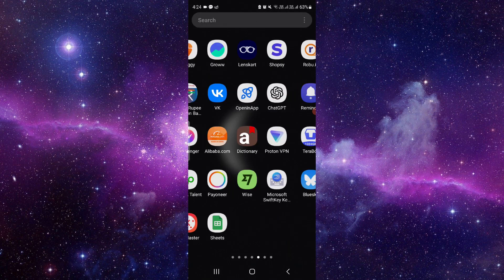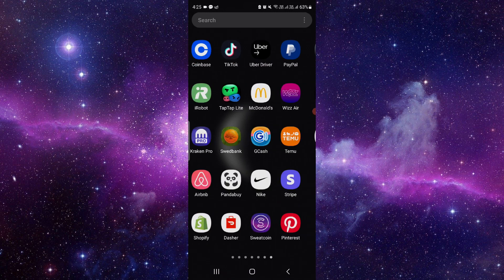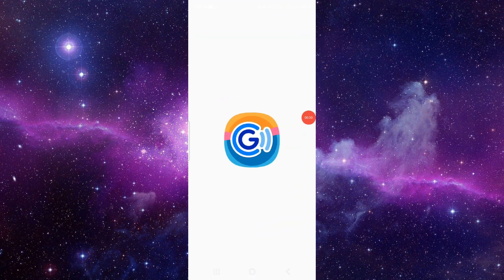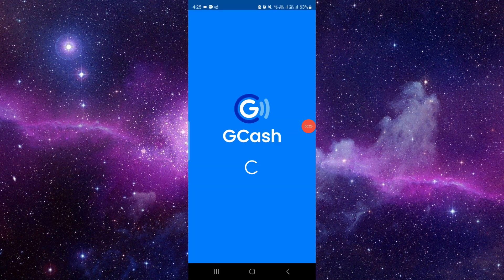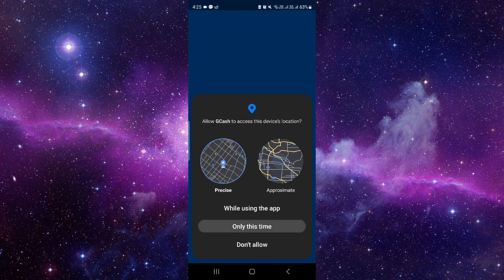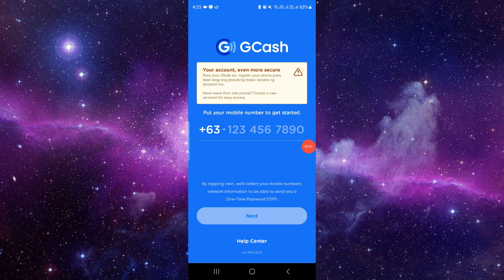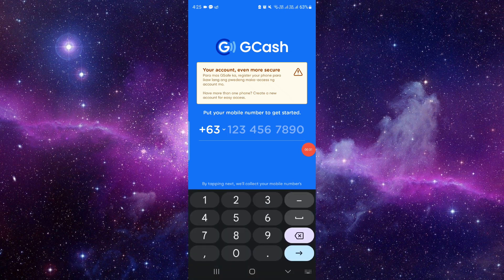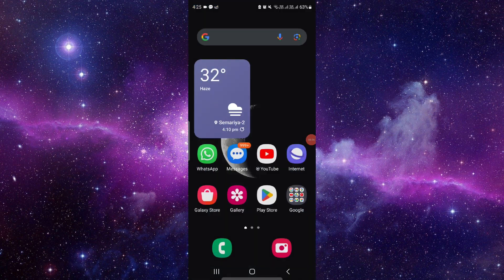✅ How To Activate AMEX GCash Card Online (Full Guide)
Received your AMEX GCash card and eager to start using it? Learn how to activate it online with our comprehensive guide. In this tutorial, we'll provide step-by-step instructions to help you activate your AMEX GCash card online, ensuring seamless transactions and access to your funds. Whether you're new to GCash or a seasoned user, activating your AMEX GCash card online is a simple process that can be completed in just a few minutes. Say goodbye to activation delays and hello to convenient card usage with this full guide!

Key Learning Points:
- Step-by-step instructions for activating your AMEX GCash card online
- Tips for navigating the activation process and troubleshooting common issues
- Understanding the benefits of using GCash for digital transactions and financial management